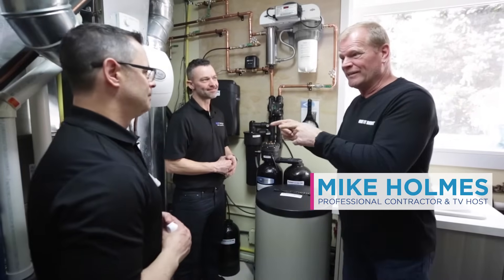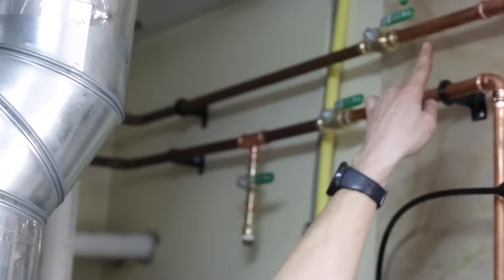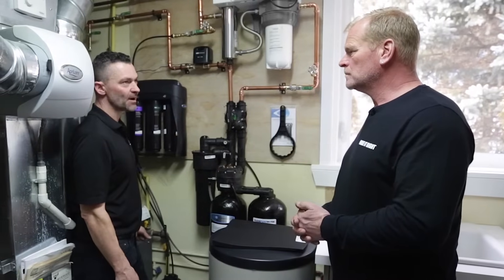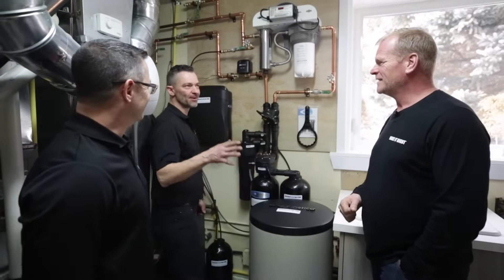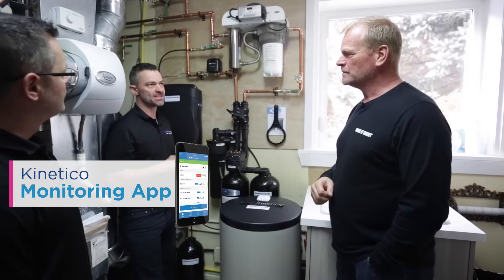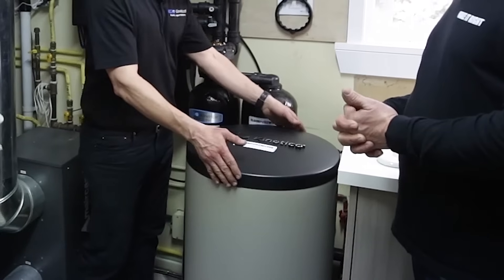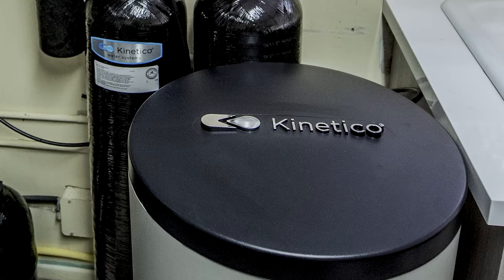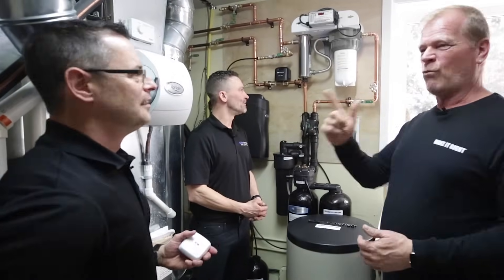BEST Water Treatment (Softener and Filtration System)- at Mike Holmes' Home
Mike Holmes is thrilled to get clean water in his home through the Kinetico water solutions that are being installed at his house from the team at Kinetico.

The team at Kinetico explains the process of how Mike will be getting clean water, why there might be hardness in water, and some of the unique technologies that come with this install.